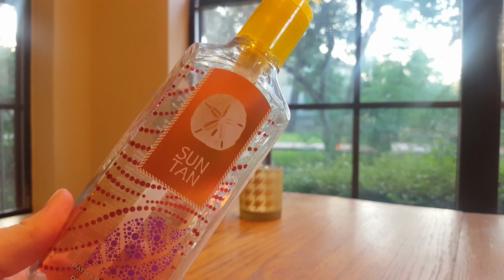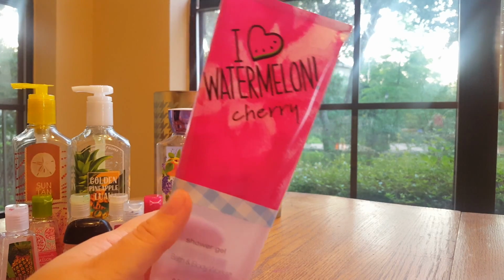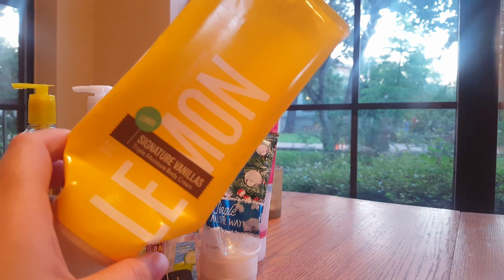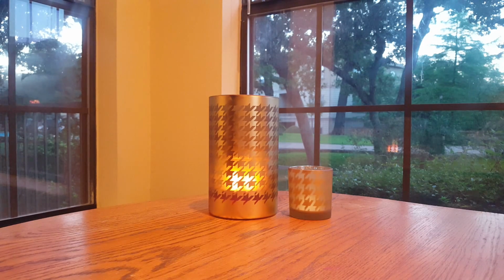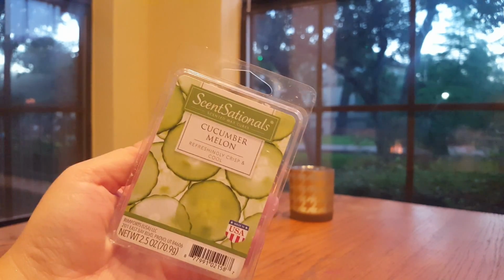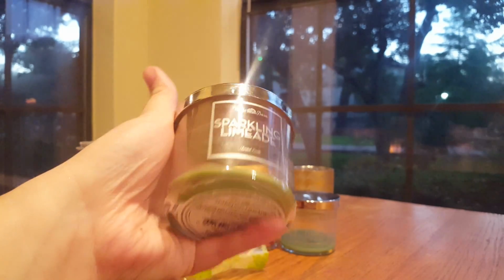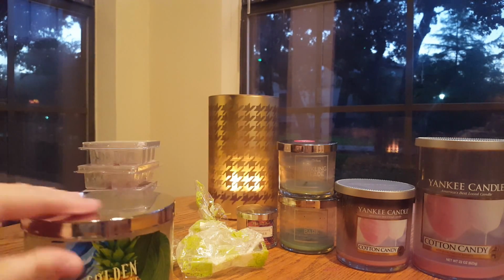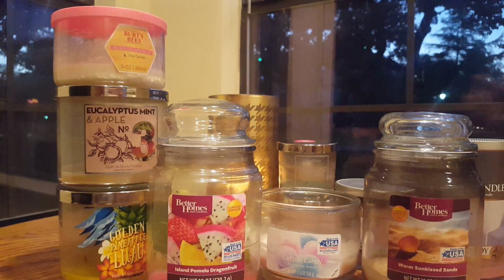Bath & Body Works Empties - Shrink My Stash #16